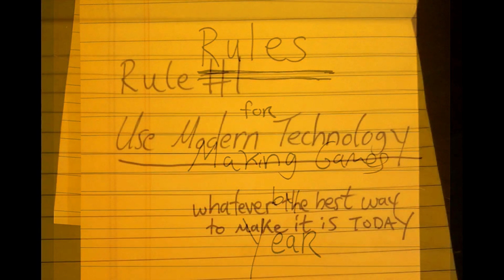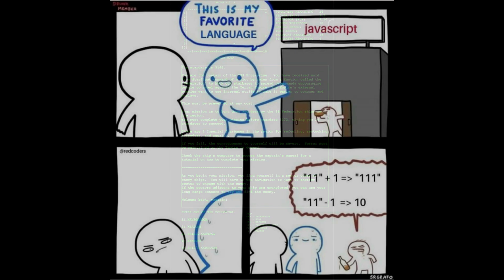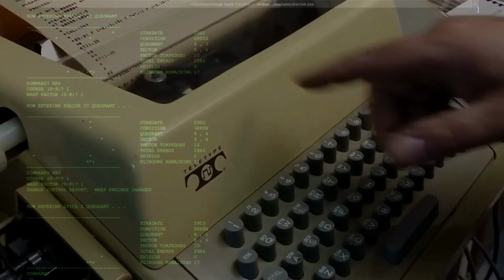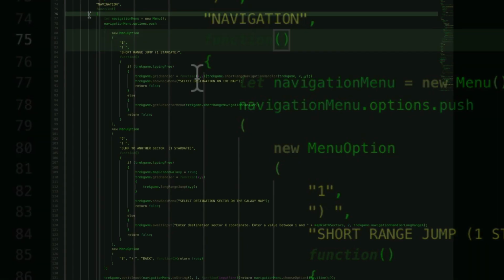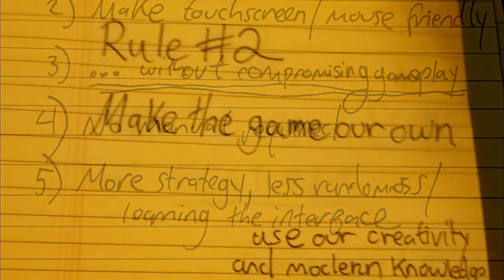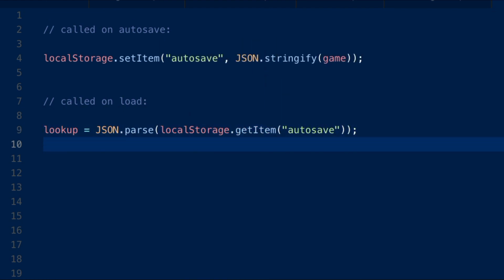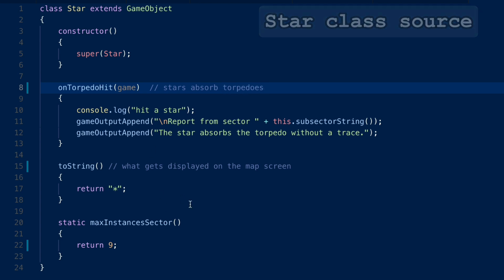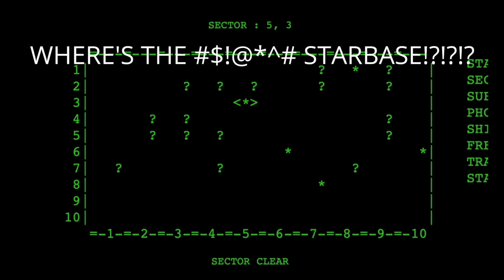Star Trek Pt. 2 : Game Implementation - Making Games By Year Episode 1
We continue in part 2 by giving an overview of the implementation of our version of the text based Star Trek game originally made in 1971 using BASIC.  We pick a programming language and tools, make some improvements to the game, design a menu and input system, and design the classes for our game objects and game world.

Watch a C++ programmer learn Javascript and make a cool game!  Play it on your phone!  Then add something to the game and contribute to the Github!

In part 3 we go over the details of the algorithms we needed to make this game.  In part 1 we went over the history of this game and why it's important.